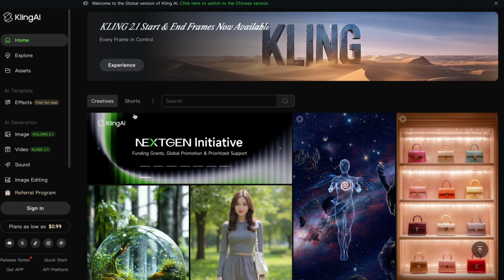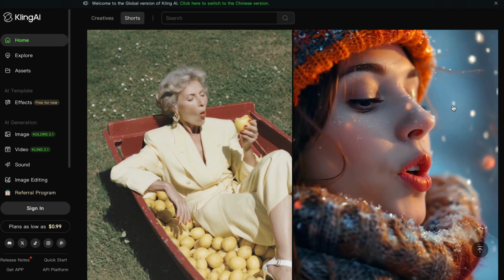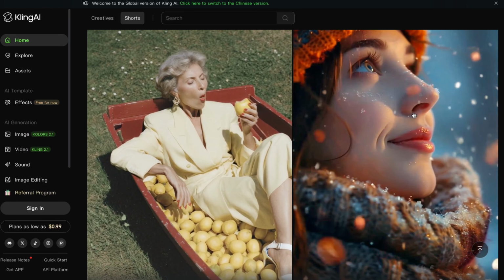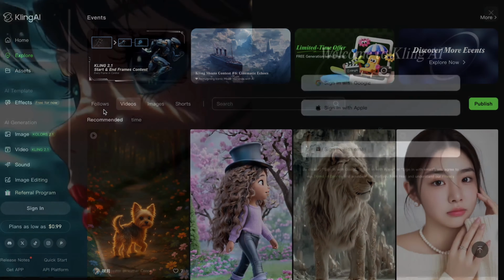This New AI Makes ChatGPT Look Old… Kling AI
📌 Description:

🚀 In this video, I’ll show you exactly how to use Kling AI and turn it into a tool that makes you money.
From setup to practical strategies, you’ll learn step by step how to:
 • 🎨 Create stunning AI visuals
 • 💸 Monetize your skills and projects

Whether you’re a beginner or already experimenting with AI, this guide will give you actionable methods to start earning.